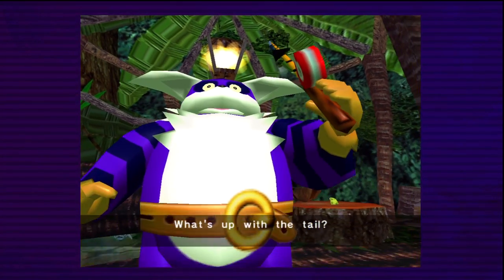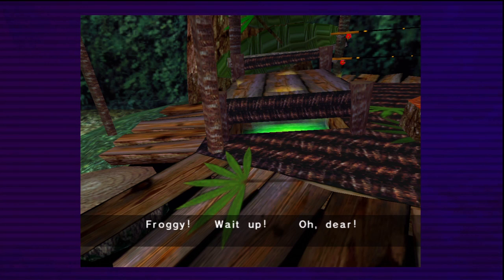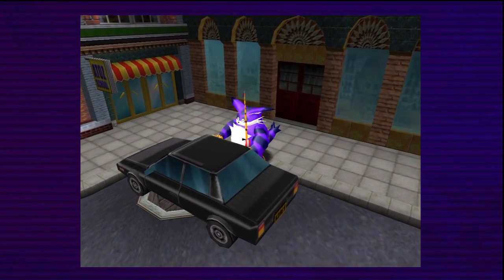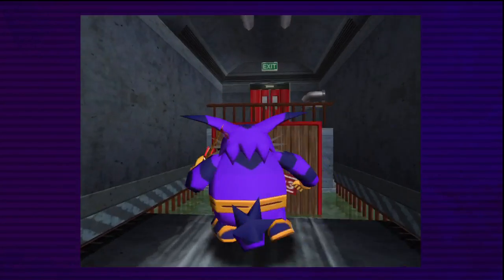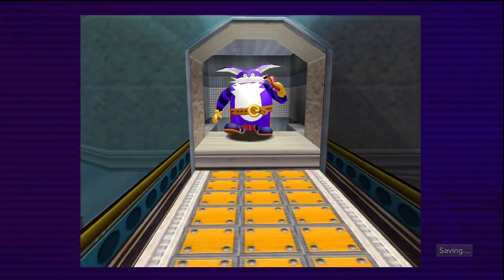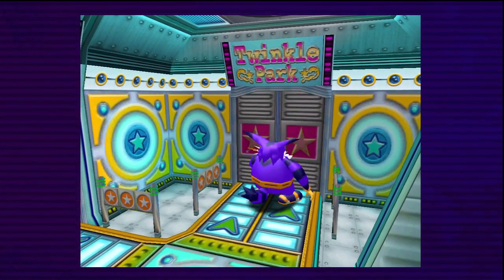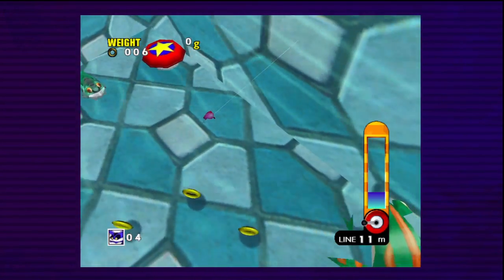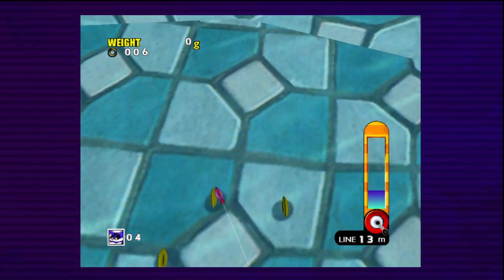Let's Play: Sonic Adventure - Part 30: Let's Get Fishing!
I bring you a Let's Play of Sonic Adventure for the Playstation 3!